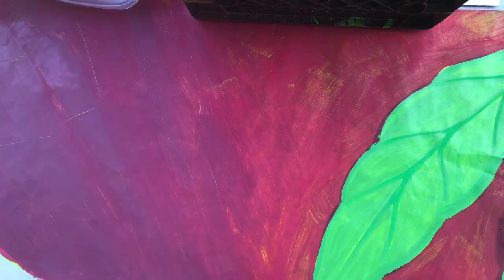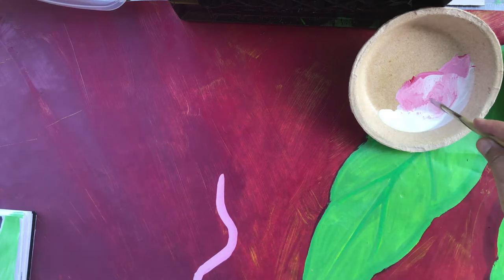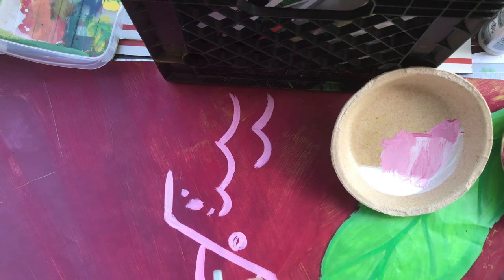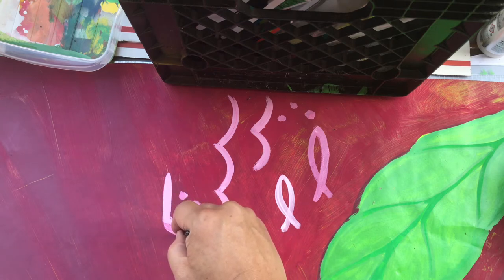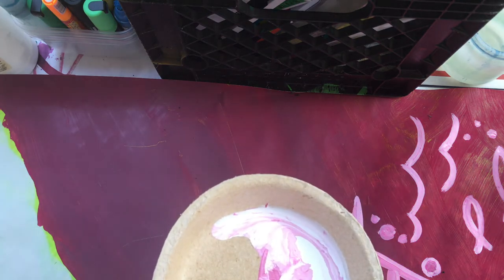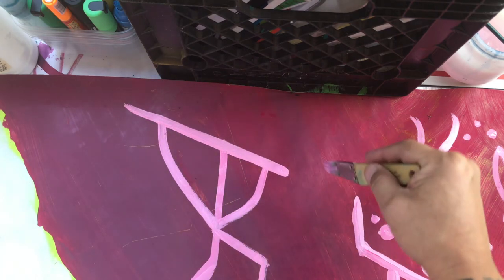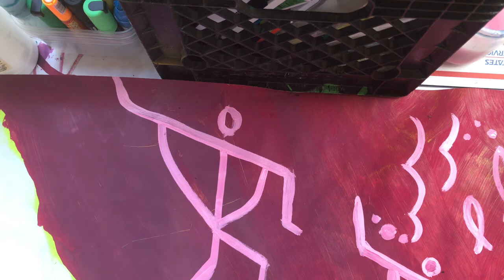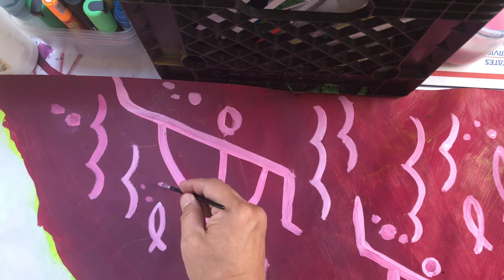Uncle Mike Bamʻs Painting Demo #2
This video shows Uncle Mike demonstrating for you how to continue painting on Tyvek material with Hawaiian petroglyphs to represent kane & wahine (people) and to paint with the theme of "What would you rather be doing if you didnʻt have to stay home during COVID?"

This video was originally created for our remote haumāna (students) joining us from Utah & North Dakota, but the same painting techniques can be used for all our haumāna painting the mural at Kaimuki High School on 7/3/2020.

Check out the work in progress of how this collaborative Mele Murals was done during the Corona virus pandemic, where each student was to paint a 2ʻ x 7ʻ panel for the 75 foot long mural.

Mahalo & A Hui Hou!